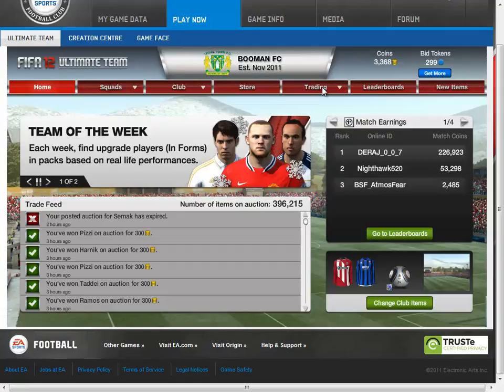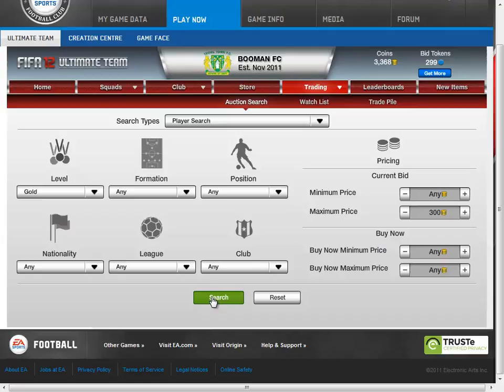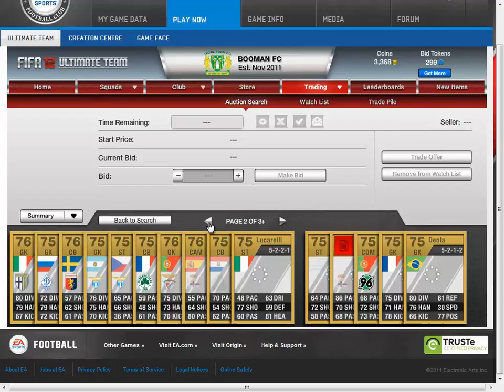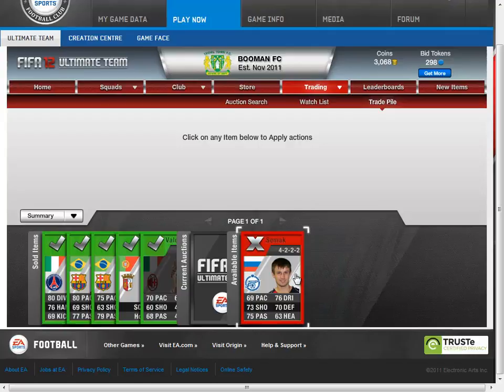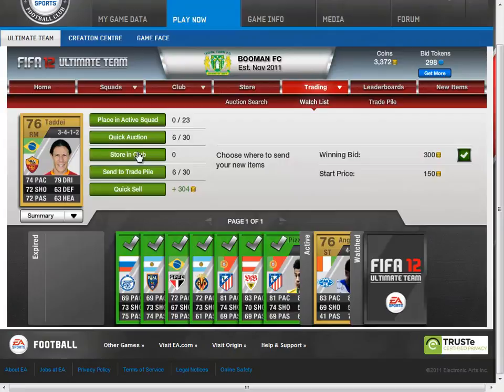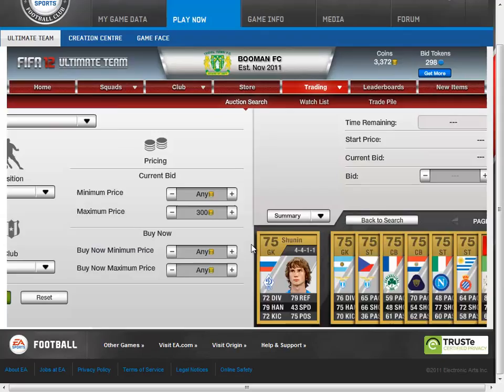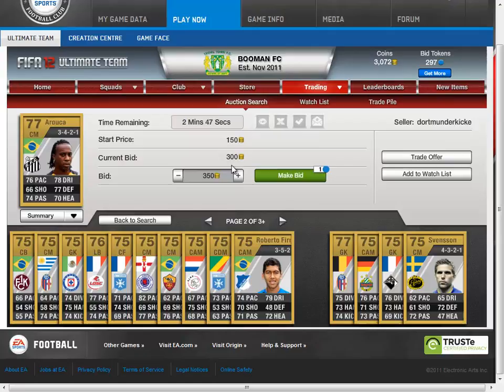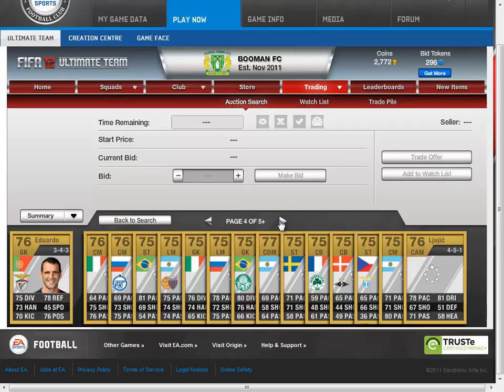Jared|Fifa 12 Tranding Help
Some small profit trading help. It can help those with small coins to spend and over time can payoff.

fifa 12 finesse amazing fifa 12 goals fifa 12 guides fifa 12 top 10 goals amazing goal what a goal road to glory series episode 1 Sam5000i amazing shot free kick guide